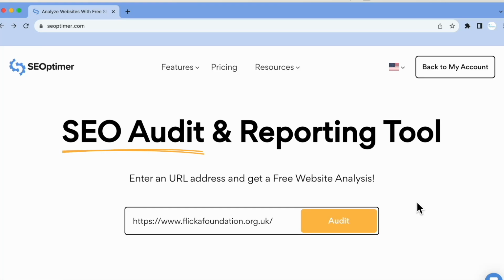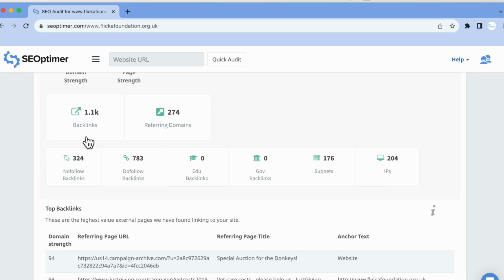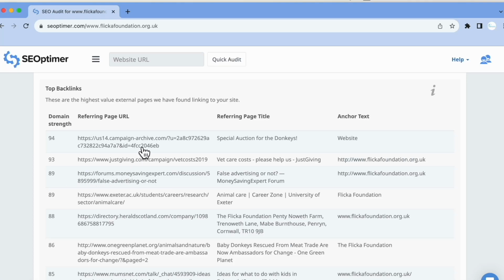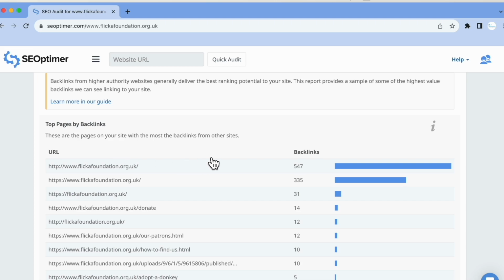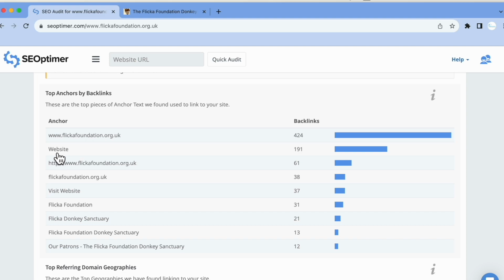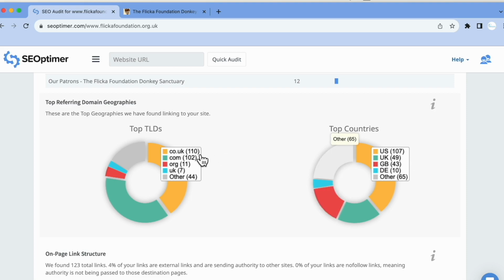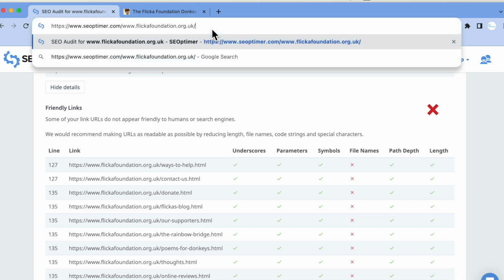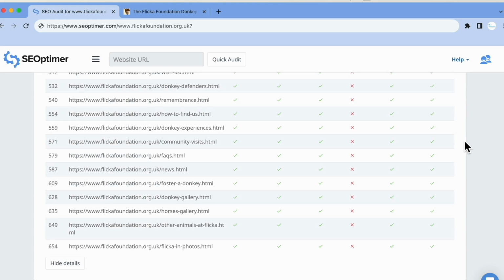SEO Audit: Analyzing Website Links with SEOptimer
This video provides a walkthrough of the "Links" section of an SEO audit report, using the Flicka Donkey Sanctuary website as a real-world example. We'll explore key metrics like domain strength, page strength, backlinks, and referring domains. You'll learn how to analyze the quality and relevance of backlinks, understand the difference between "nofollow" and "dofollow" links, and discover how to optimize anchor text for better SEO. We'll also cover the importance of HTTPS, user-friendly URLs, and other factors that impact your website's link profile and search engine rankings.

Watch the full playlist for insights & optimizations for all areas of an SEO Audit report